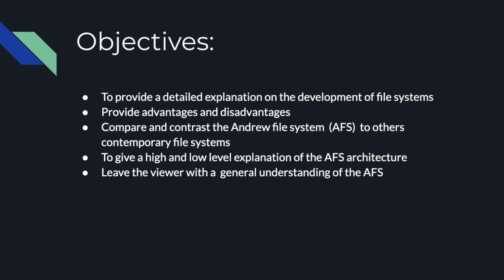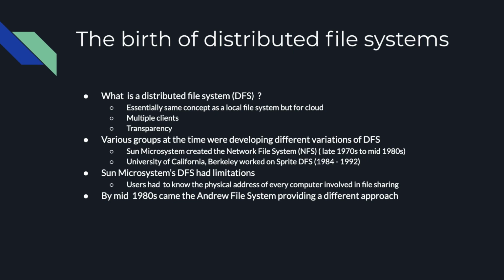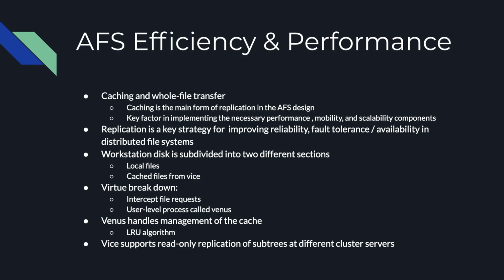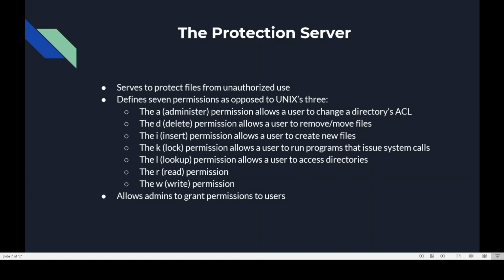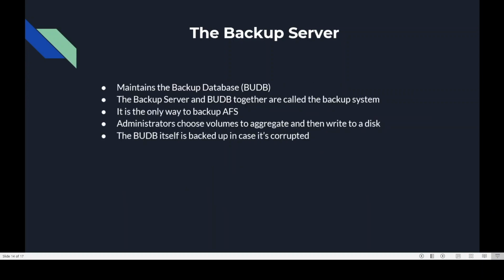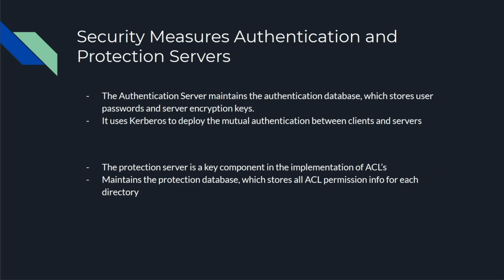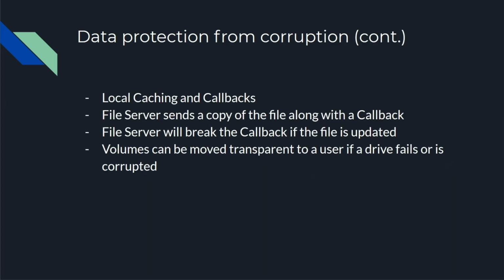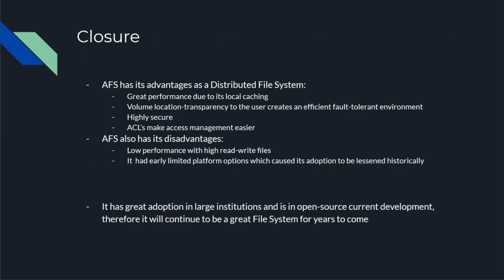Andrew File System - A revolutionary approach to shared data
CECS-420, Project 4, Group 9